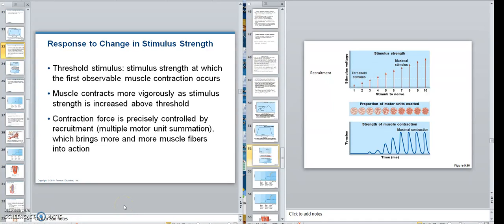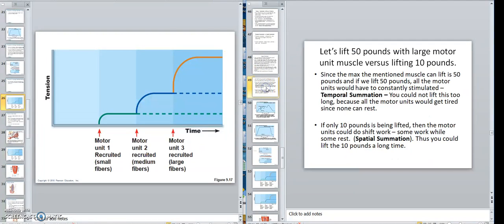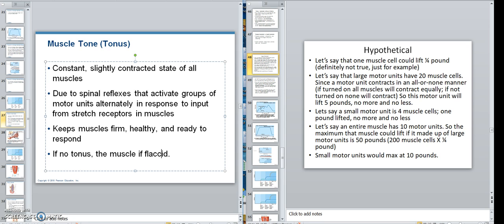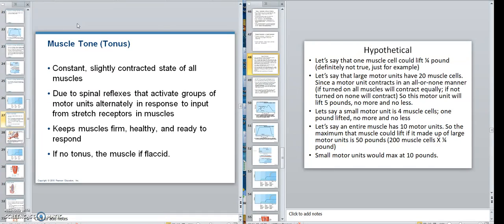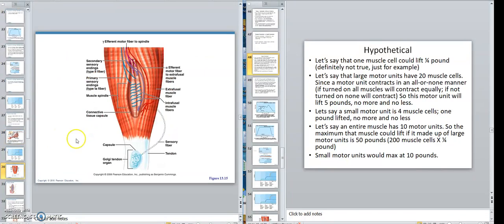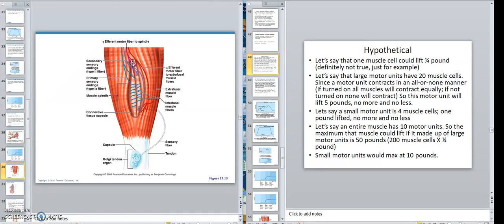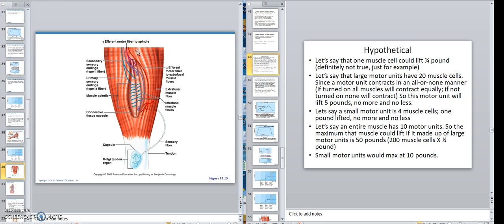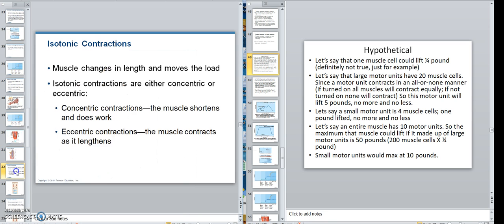Muscle Video 8 Recruitment and Tonus